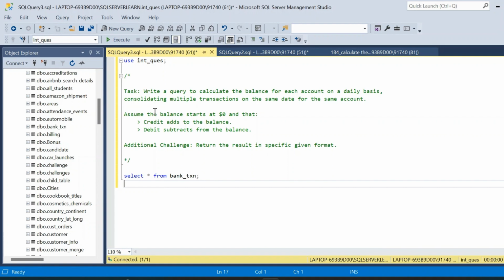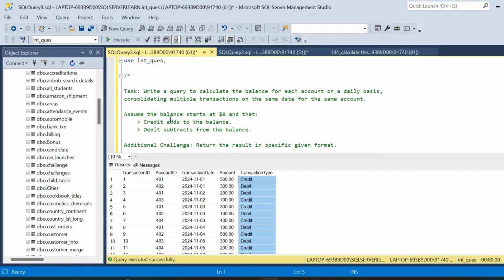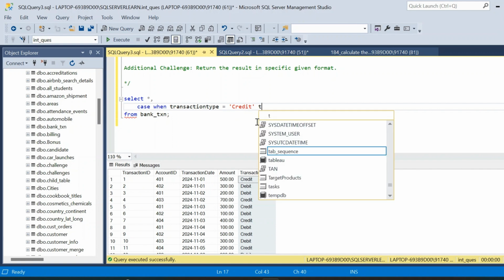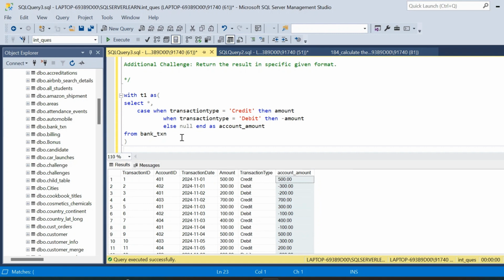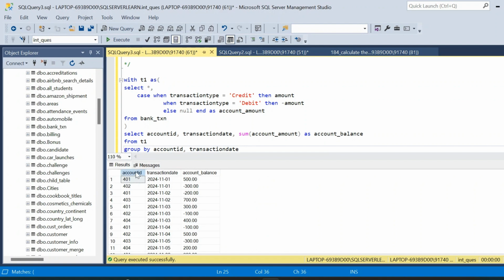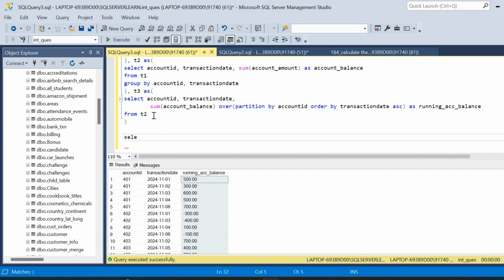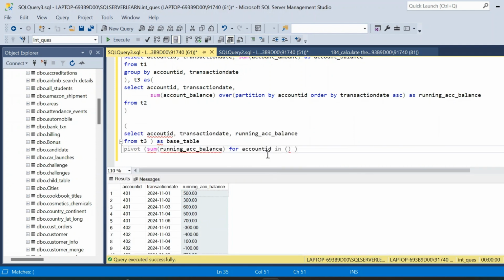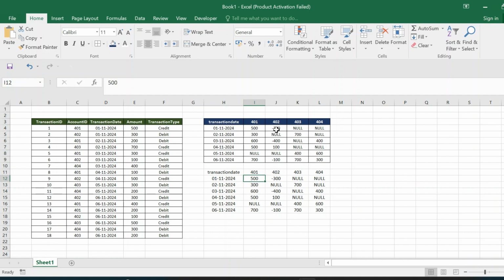Data Analyst SQL Interview Question || Complex SQL Interview Question || Try Solving This!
In this video we will solve a complex sql interview question asked during data analyst sql interviews.